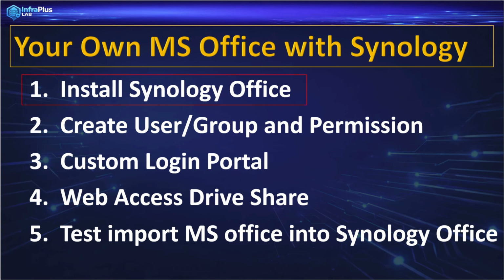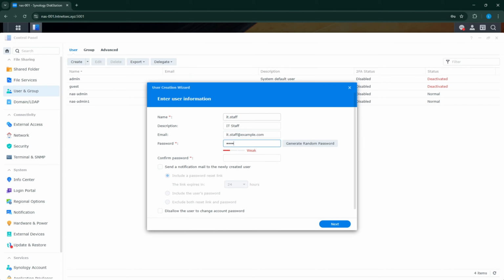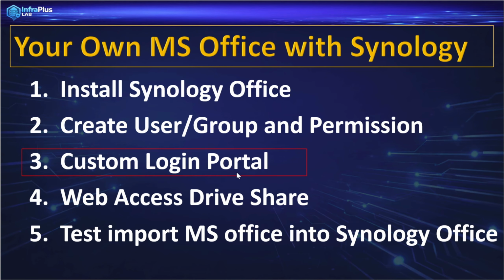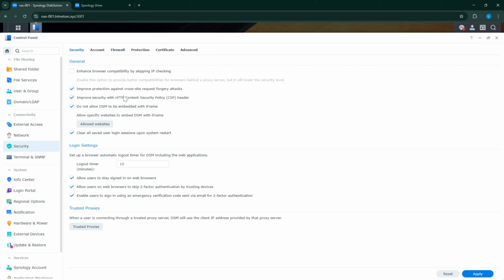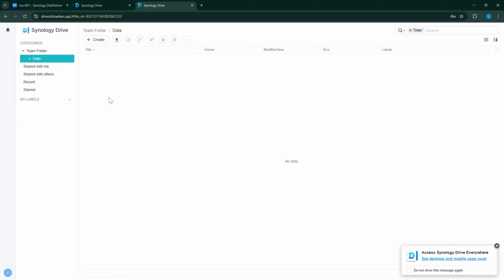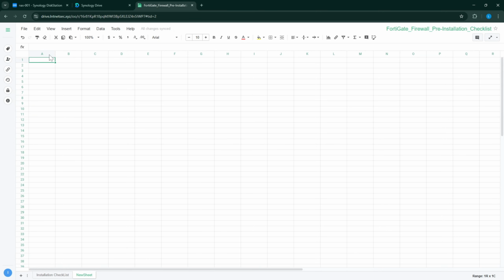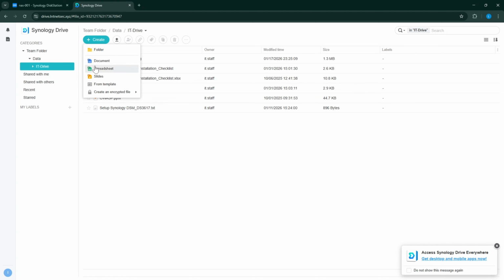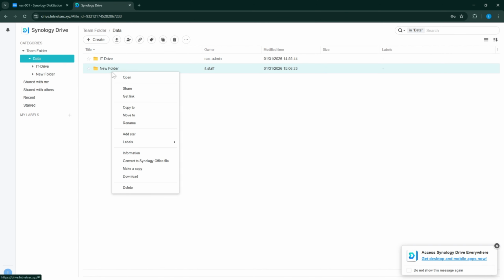How to Install Synology Office (Step-by-Step) + Why It’s a Great Alternative to Office 365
In this video, we walk through a real-world setup of Synology Office, from installation to user access and document testing.

You’ll learn how to:

00:45 Install Synology Office on Synology NAS
02:22 Create users, groups, and assign proper permissions
05:05 Customize the Synology login portal
08:10 Access shared drives through the web interface
10:25 Import and test Microsoft Office files inside Synology Office
13:50 Share File or Folder protect with Password